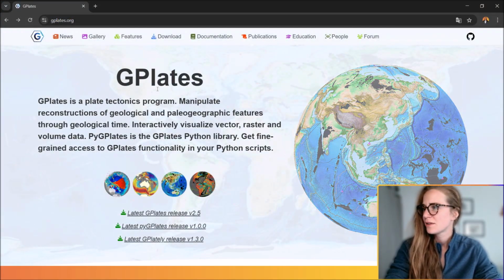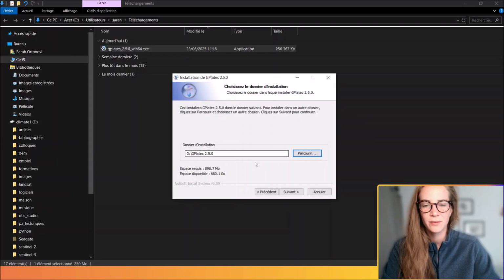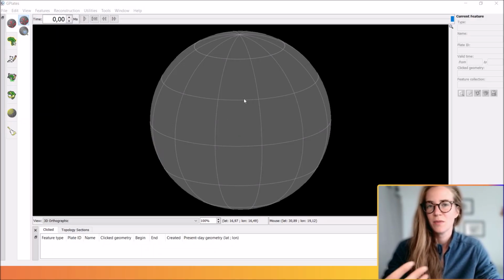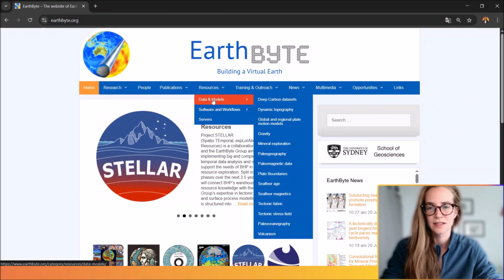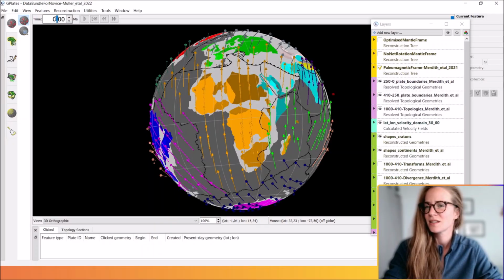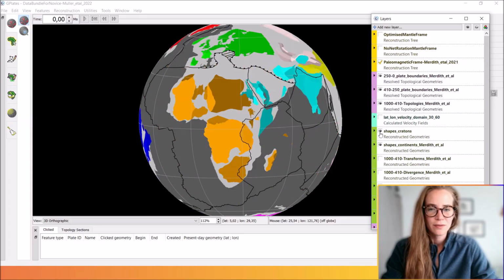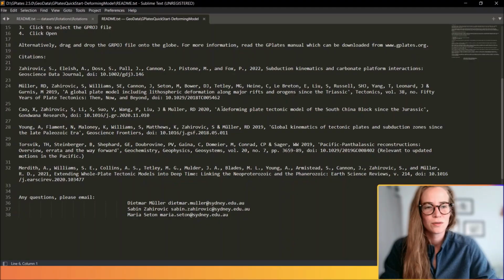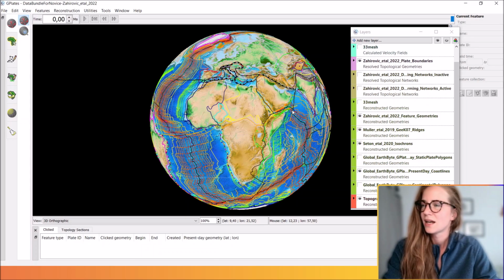How to Simulate Continental Drift with GPlates | Full Tutorial for Beginners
00:00 Introduction
00:22 What you’ll learn in this video
00:31 Downloading GPlates
01:34 Installing and Setting Up GPlates
03:05 Exploring the GPlates Interface
03:41 Key Concepts in GPlates
04:26 Loading Geological Datasets in GPlates
05:53 Quick Start: Rigid Plate Model in Action
09:59 Quick Start: Deforming Model with Paleotopography
11:52 Final reflection

GPlates is an open-source software application used for the interactive visualisation and analysis of plate tectonics and geological data through time. This video provides an introduction to its core functionalities, from installation to plate motion reconstructions using real-world geological datasets. Ready to explore Earth's incredible tectonic journey?

Citations and Data Sources:

• GPlates software citation: Müller, R. D., Cannon, J., Landgrebe, T. C. W., Heine, C., Sdrolias, M., Gurnis, M., & Seton, M. (2018). GPlates: Building a virtual Earth through deep time. Geochemistry, Geophysics, Geosystems, 19(7), 2243–2261.

• Plate tectonic models and datasets:
→ Müller, R. D., et al. (2016). Ocean basin evolution and global-scale plate reorganization events since Pangea breakup. Earth-Science Reviews, 162, 272–286.
→ Merdith, A. S., et al. (2021). A full-plate global reconstruction of the Neoproterozoic. Gondwana Research, 100, 384–413.
→ EarthByte datasets (Rotation files (.rot/.rotations), Plate polygon files (.gpml/.shp), Raster files (seafloor age, paleotopography)

• Other resources:
→ Müller, R. D., Zahirovic, S., Williams, S. E., Cannon, J., Seton, M., Bower, D. J., et al. (2019). A global plate model including lithospheric deformation along major rifts and orogens since the Triassic. Tectonics, 38, 1884–1907.

Have questions or want to dive deeper into a specific topic? 🙂🌎